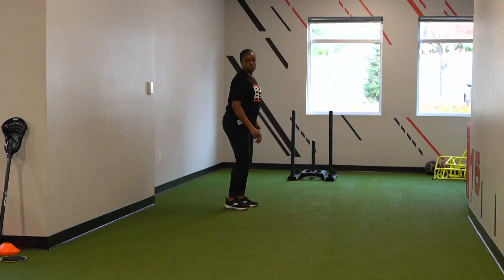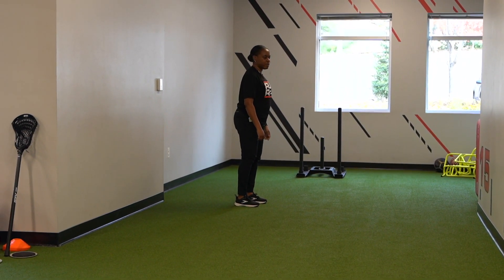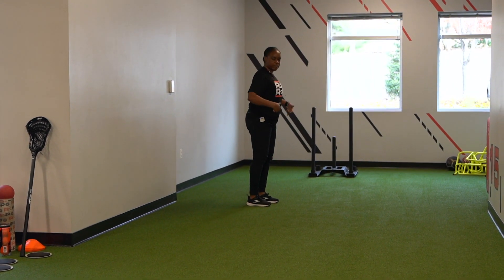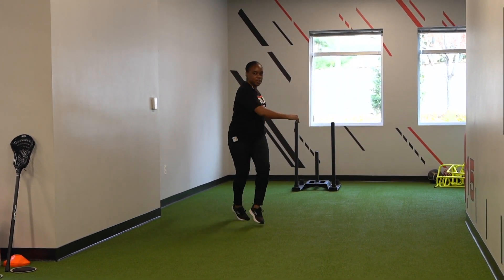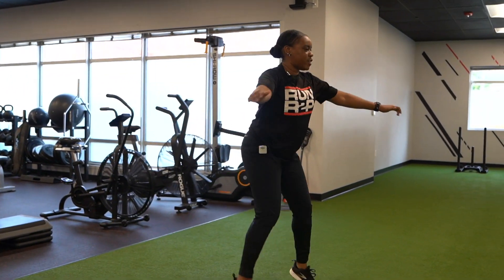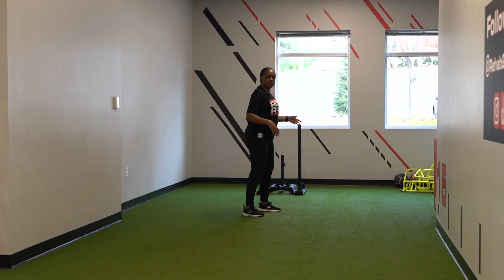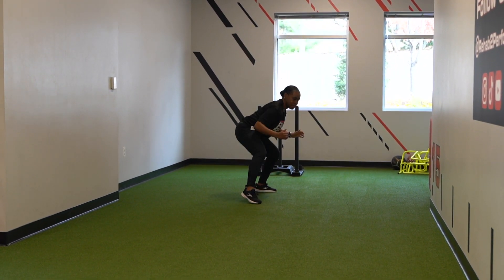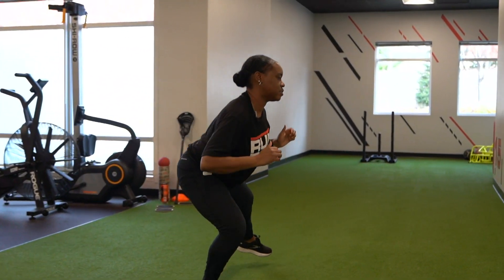Warm up Movements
Physical Therapy, Sports Rehab, Concussion Care, Wellness & Recovery Services.
Serving the DMV area with 8 locations including: Annapolis, Bethesda, Columbia, Frederick, Gambrills, Germantown, Mt. Airy & Tysons Corner